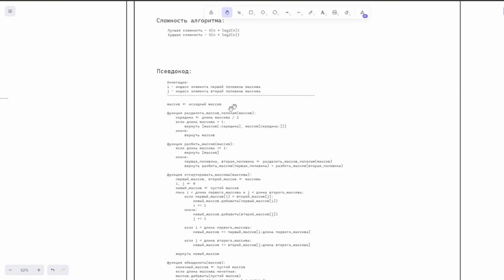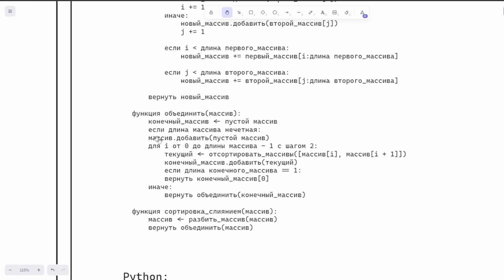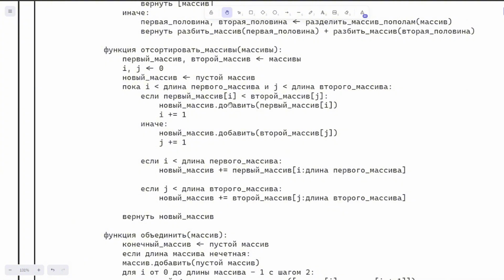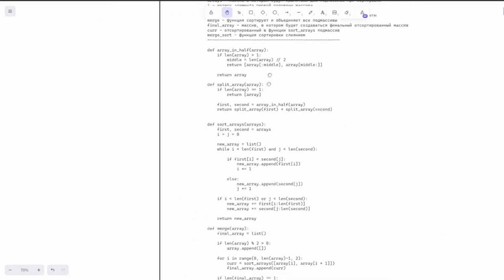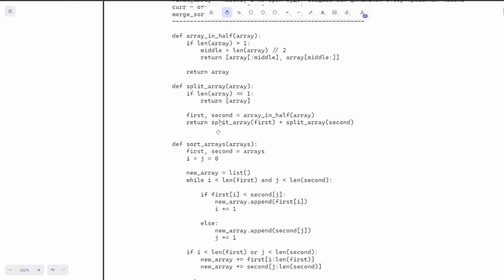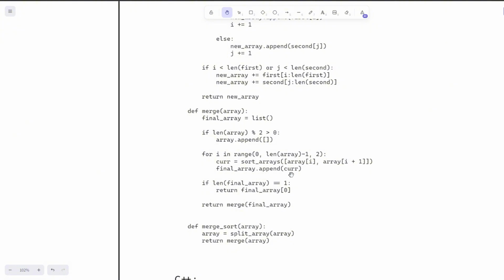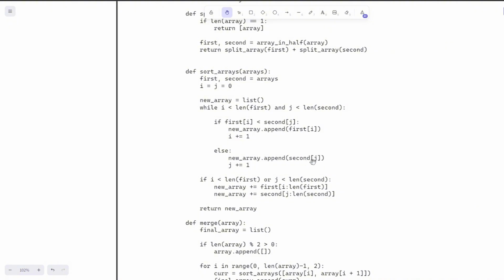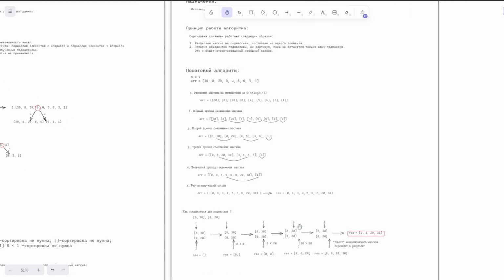Basic Algorithms: Merge sort 1.2